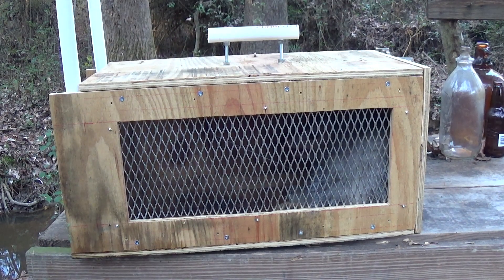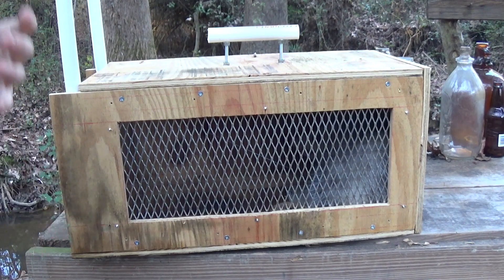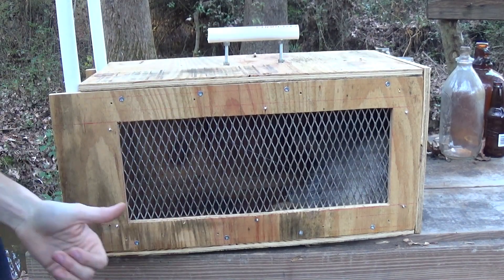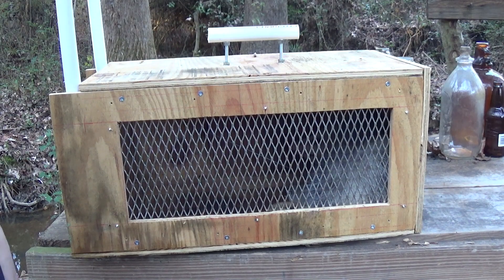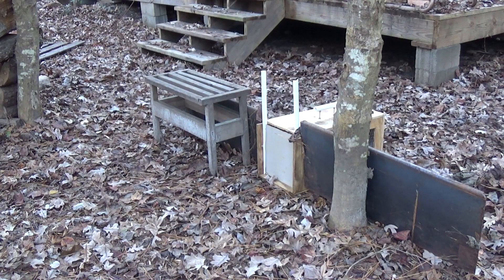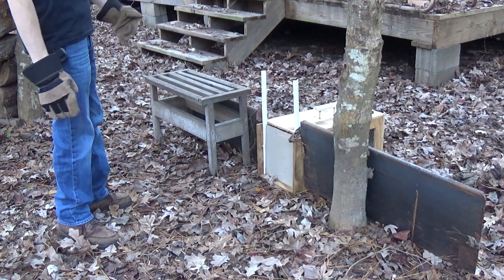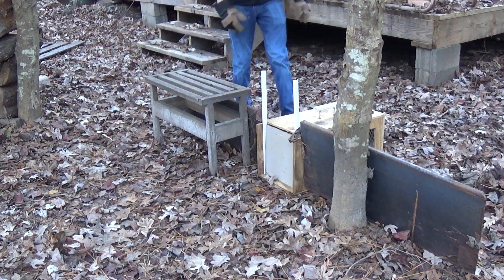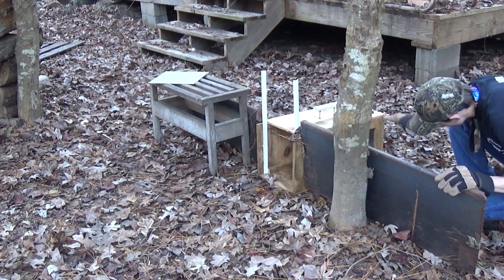Trapping Season 14-15 Pt 1